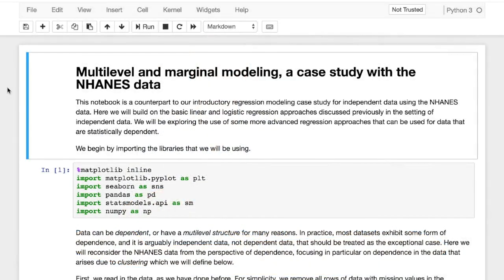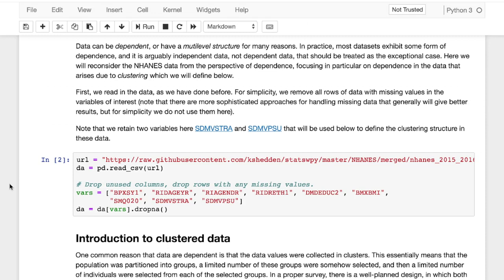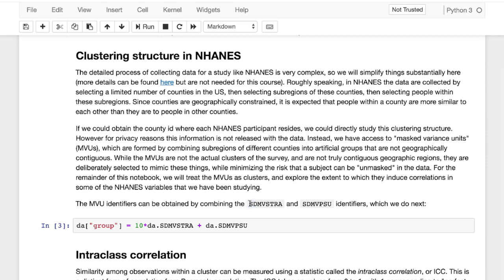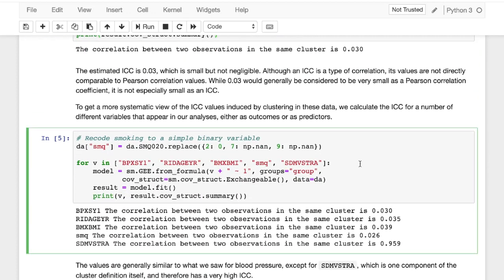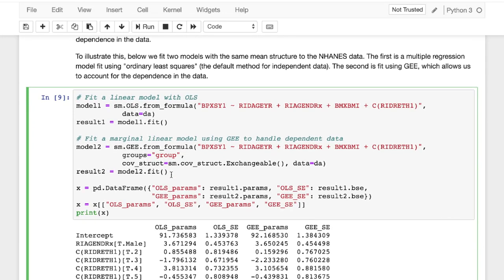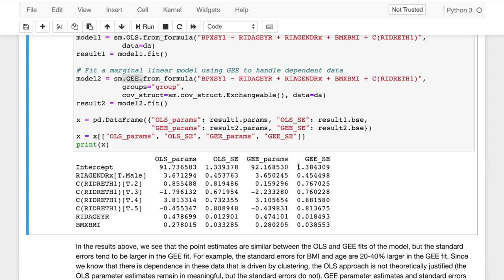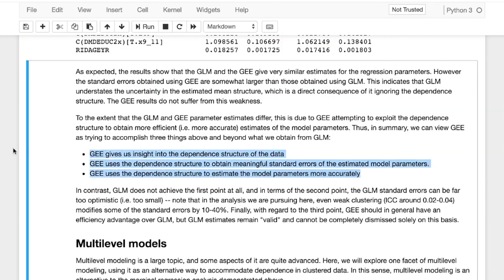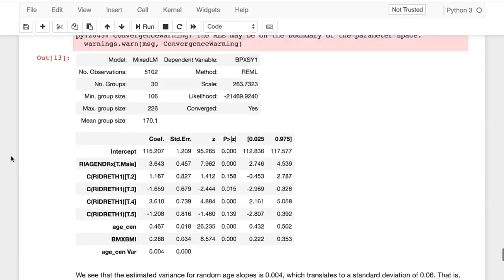NHANES Case Study Tutorial (Marginal and Multilevel Regression) - Fitting Statistical Models to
Link to this course:
NHANES Case Study Tutorial (Marginal and Multilevel Regression) - Fitting Statistical Models to Data with Python
Statistics with Python Specialization
In this course, we will expand our exploration of statistical inference techniques by focusing on the science and art of fitting statistical models to data. We will build on the concepts presented in the Statistical Inference course (Course 2) to emphasize the importance of connecting research questions to our data analysis methods. We will also focus on various modeling objectives, including making inference about relationships between variables and generating predictions for future observations.

This course will introduce and explore various statistical modeling techniques, including linear regression, logistic regression, generalized linear models, hierarchical and mixed effects (or multilevel) models, and Bayesian inference techniques. All techniques will be illustrated using a variety of real data sets, and the course will emphasize different modeling approaches for different types of data sets, depending on the study design underlying the data (referring back to Course 1, Understanding and Visualizing Data with Python).

During these lab-based sessions, learners will work through tutorials focusing on specific case studies to help solidify the week’s statistical concepts, which will include further deep dives into Python libraries including Statsmodels, Pandas, and Seaborn. This course utilizes the Jupyter Notebook environment within Coursera.
Bayesian Statistics, Python Programming, Statistical Model, statistical regression
Good course, but the last of three was the most difficult one. I hope that it were a good introduction to the fascinating world of statistics and data science,Awesome overview about what can we do with statictics knowlegde! Half theory, half practice with Python is a great format
In the third week of this course, we will be building upon the modeling concepts discussed in Week 2. Multilevel and marginal models will be our main topic of discussion, as these models enable researchers to account for dependencies in variables of interest introduced by study designs. We’ll be covering why and when we fit these alternative models, likelihood ratio tests, as well as fixed effects and their interpretations.